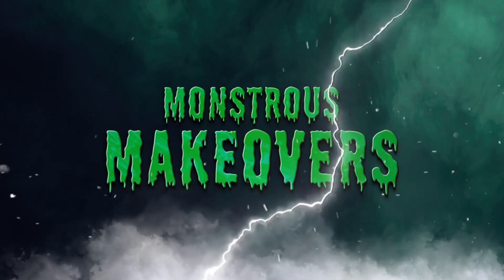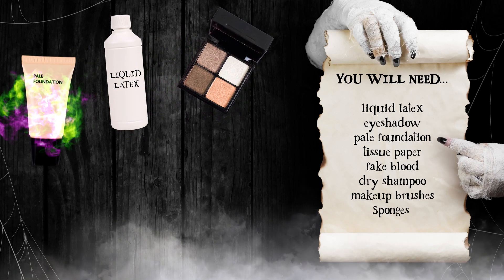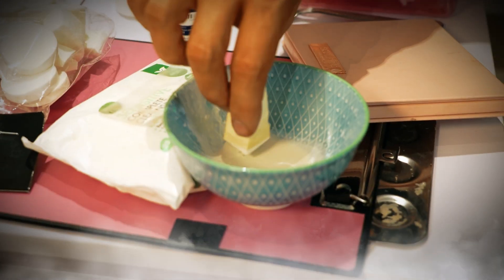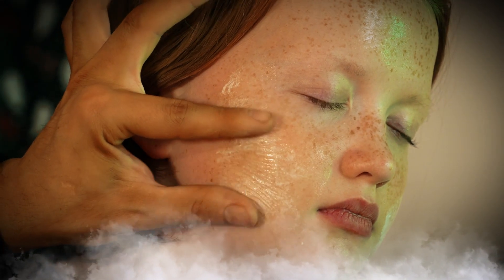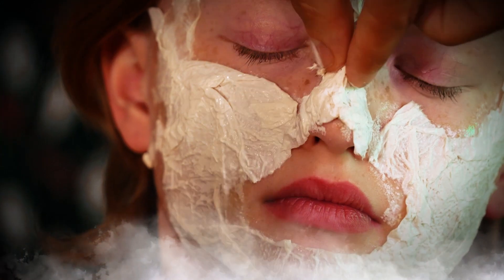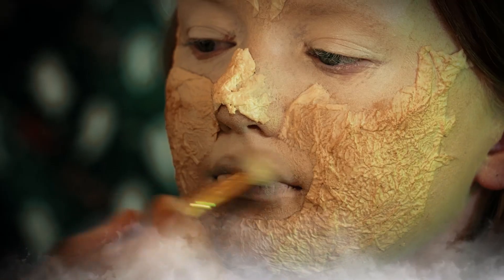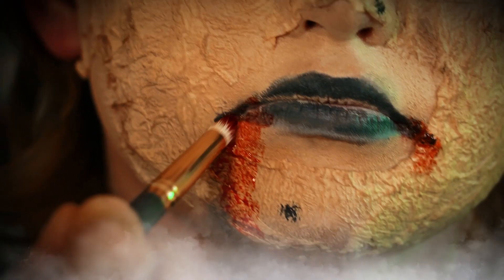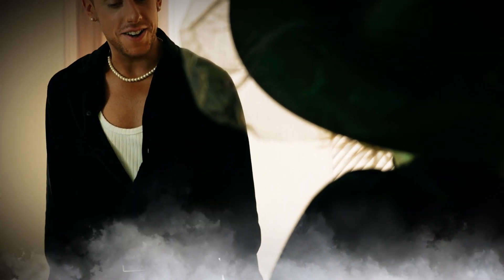WITCH 🧙‍♀️ Halloween Makeup Tutorial 🎃👻 | Monstrous Makeovers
Caolán Kelly is here to teach us how to take our Halloween outfits to a whole new level with this spooky Witch Monstrous Makeover!